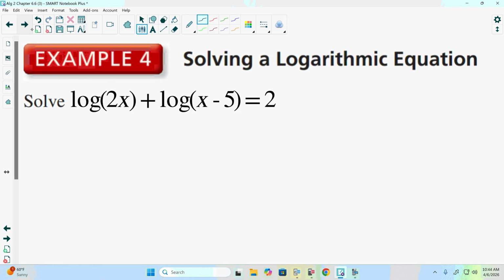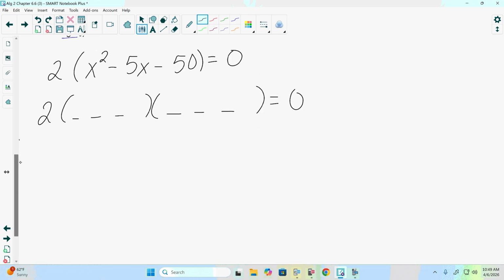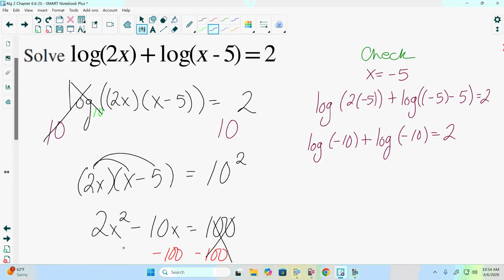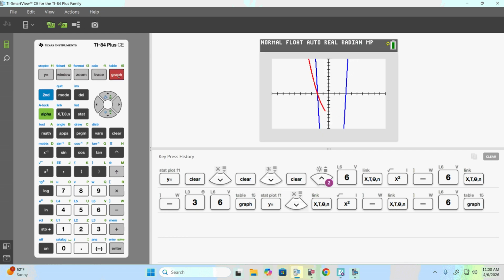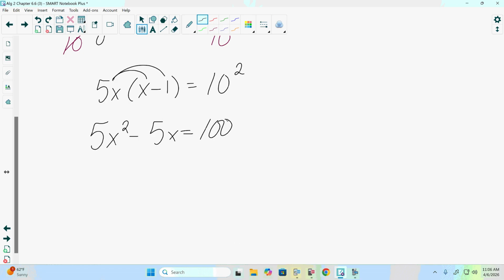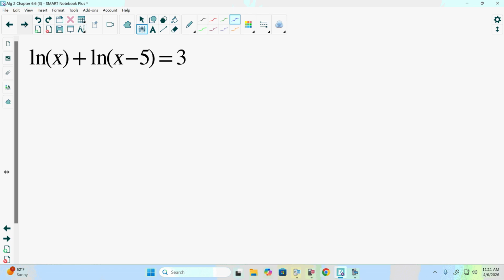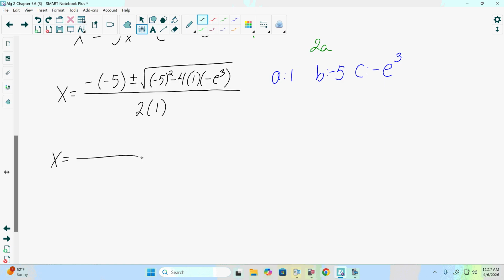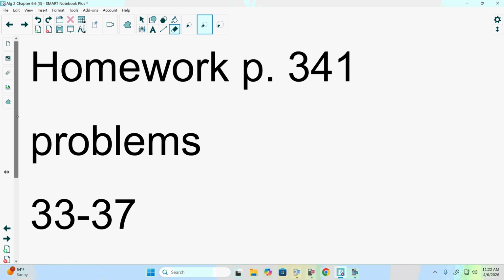Algebra 2 Chapter 6.6 (3)